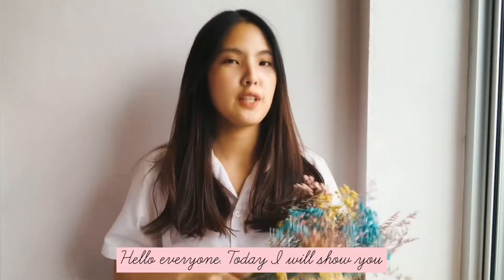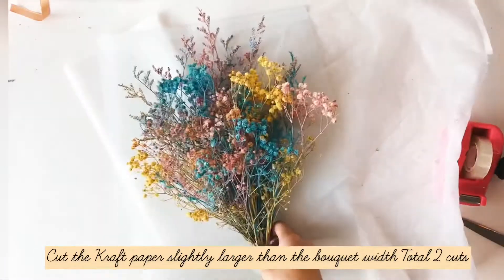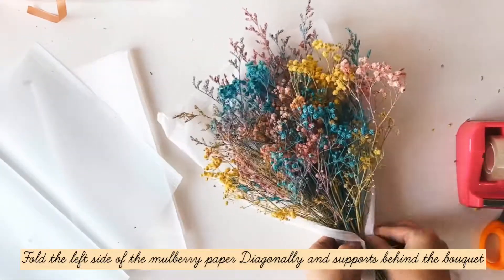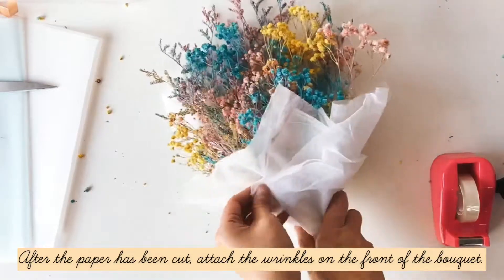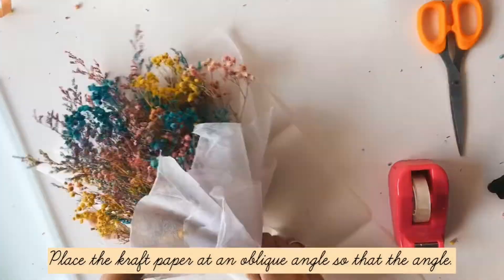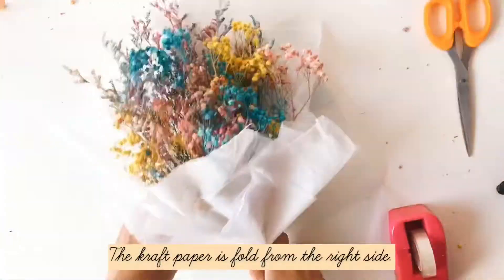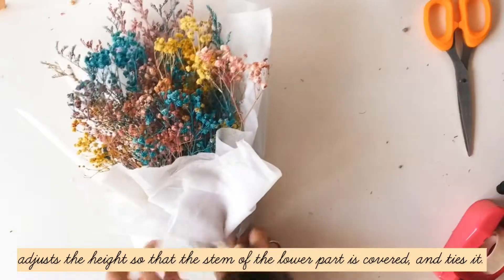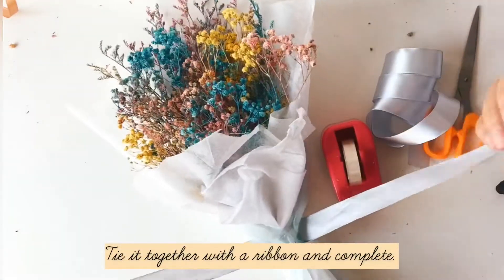How to arrange a bouquet of dried flowers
The flower shop started with my interests and skills. We aim to create a space that is both welcomed and inspiring.  We want everyone who stepped in to be fascinated with the cuteness of flowers.

I hope that you can get some advantage from  my video.